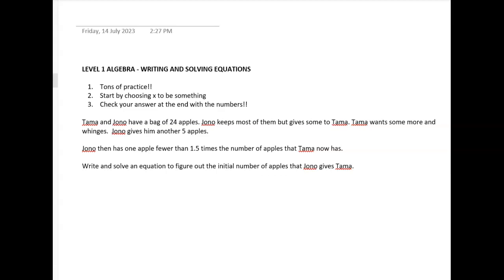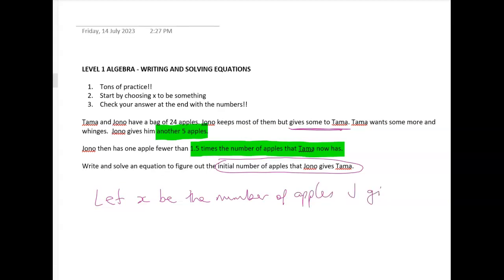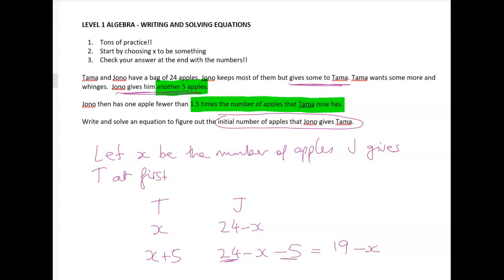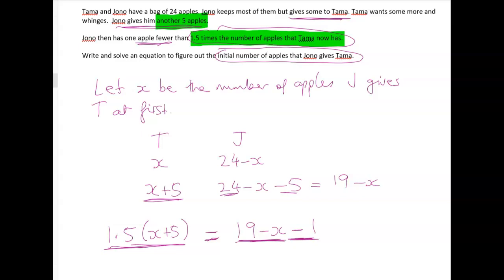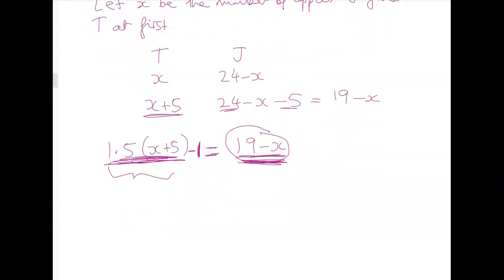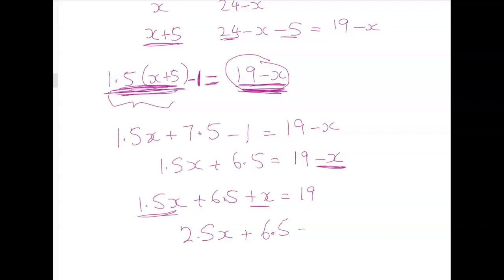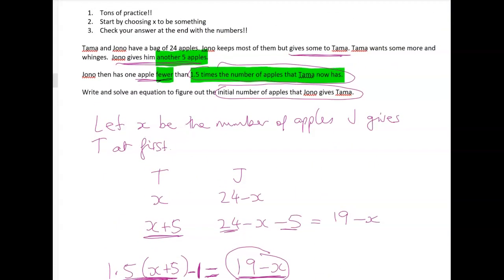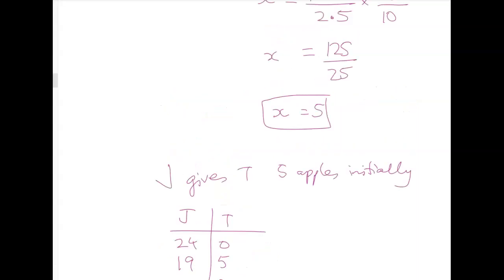Level 1 - MCAT - writing and solving equations from word problems - Tama, Jono and the apples